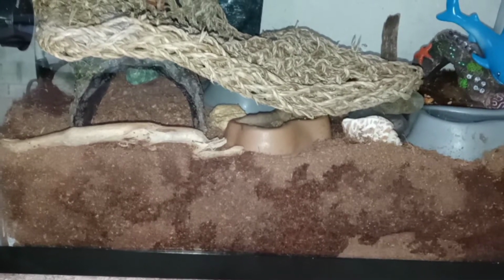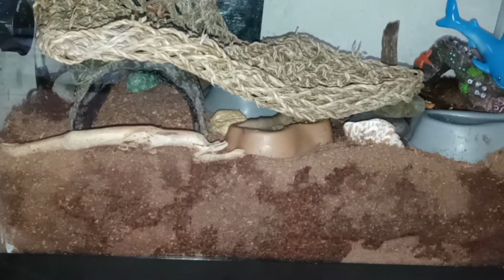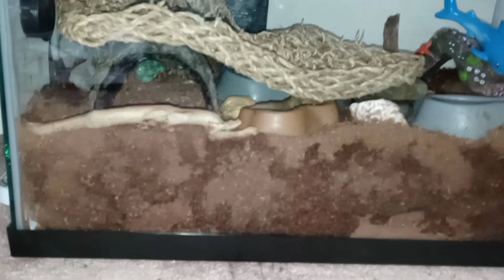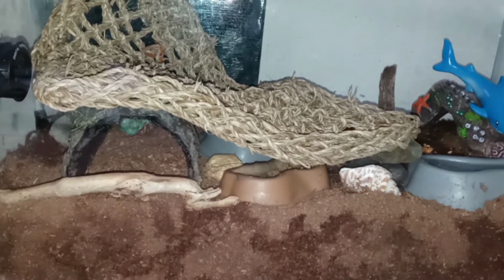Hermit Crabs Getting New Shells, Fighting, And Adjusting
I have many videos coming out in the next few days all about what happened with the fighting, constantly changing shells, and crabs becoming friends. It was just a crazy 48 hours and we just couldn't keep up with all that was happening.

I promise that all crabs are fine and 4 have new shells. We all know the one crab that SHOULD have a new shell but hasn't yet. Mr.Crabs! There are plenty of brand new shells(delivery came yesterday)that they love and have been trying out.